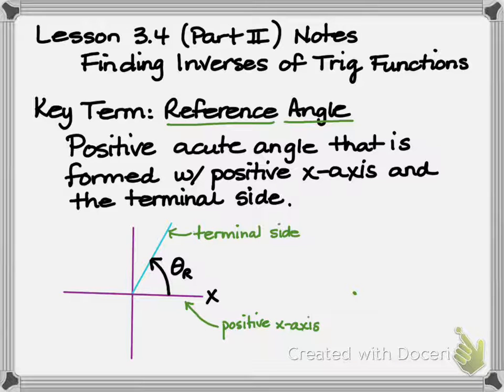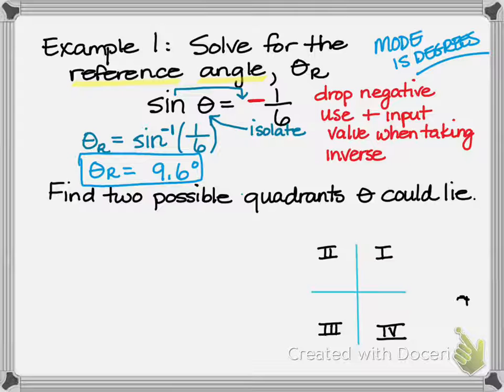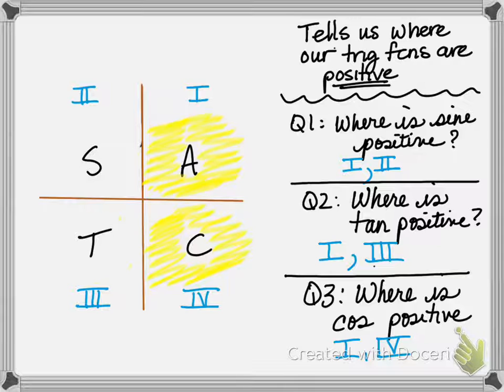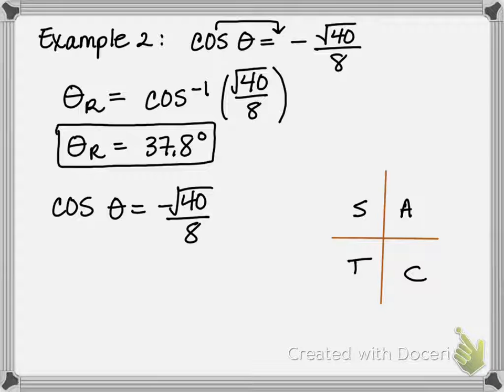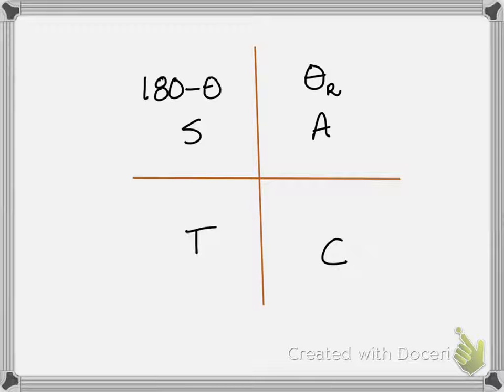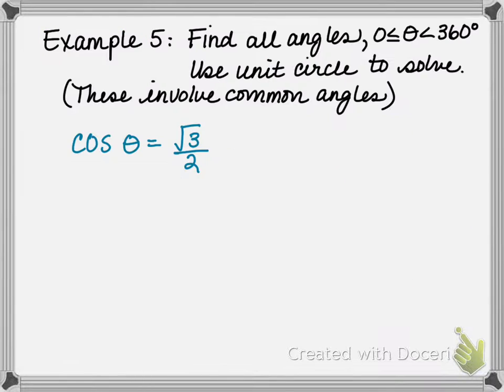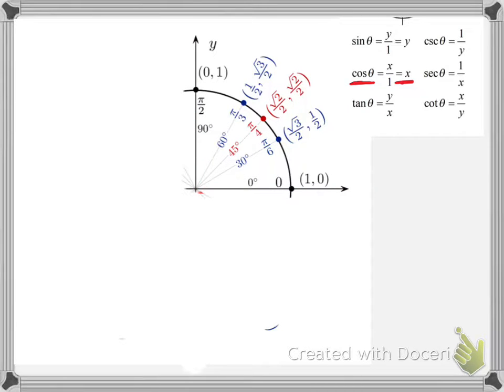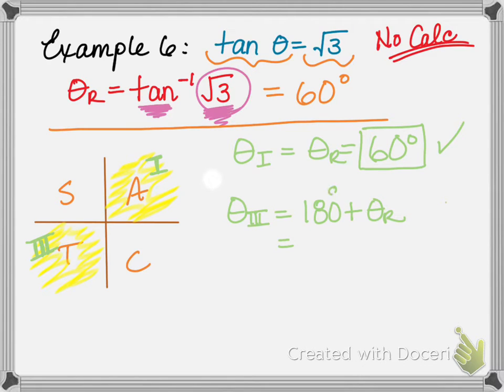3-4 (Part II) Video Lesson - Inverses of Trig Functions